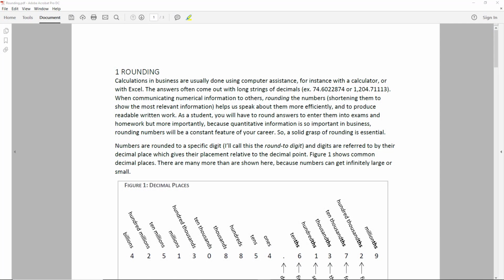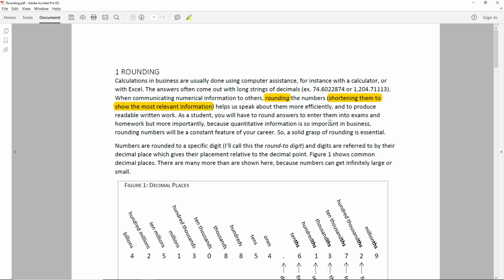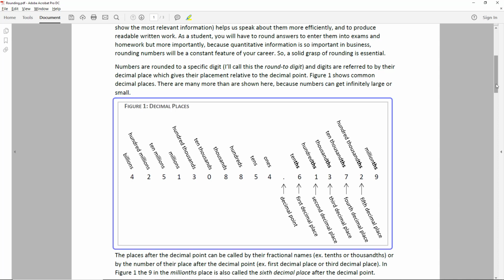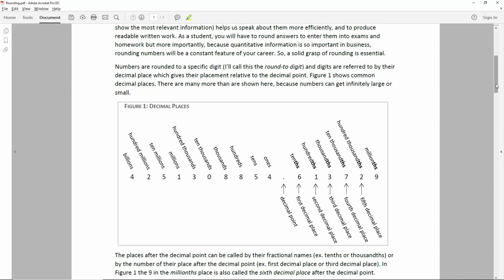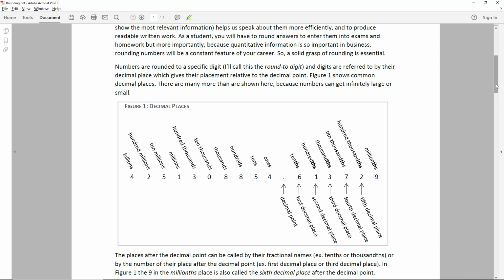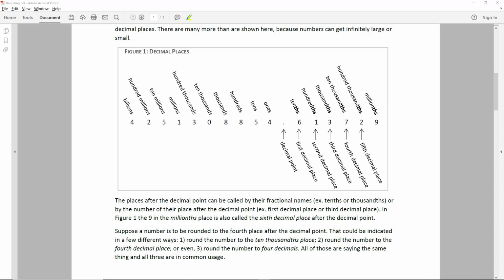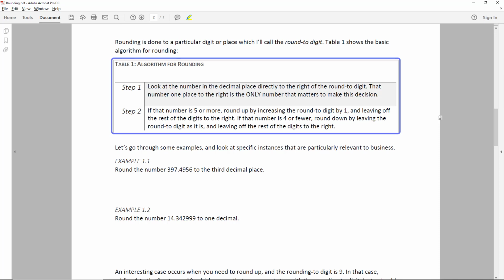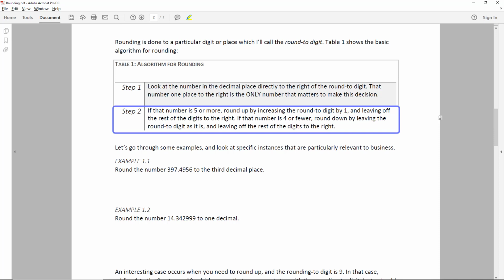Rounding in Business | Part 1 | Overview | Decimal Places | How-To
Introduces rounding in business. Basics of Decimal Places. Algorithm for Rounding.

Table of Contents:

00:00 - Introduction
00:09 - Intro to Rounding
01:30 - Decimal Places
04:22 - Equivalent names for decimal places
04:51 - Rounding Algorithm (directions)